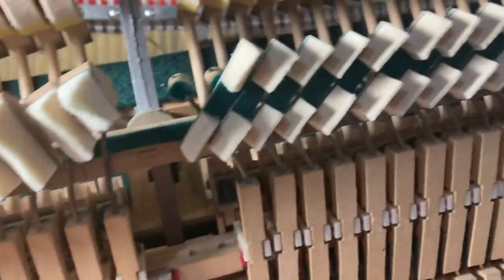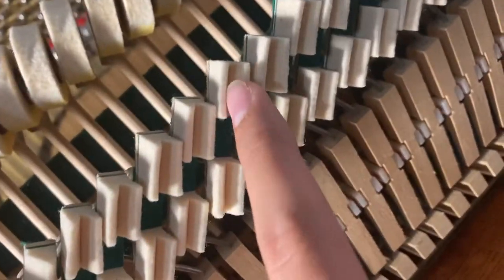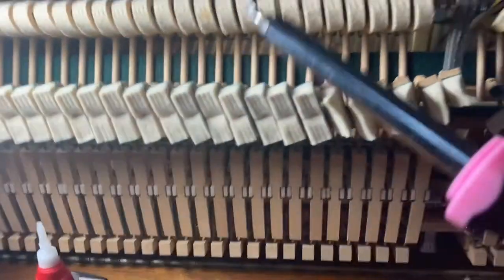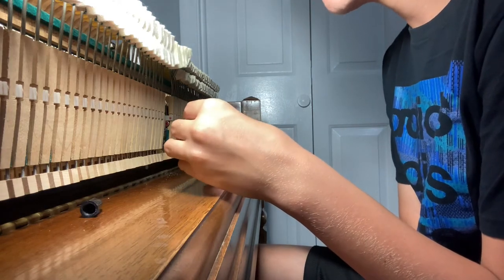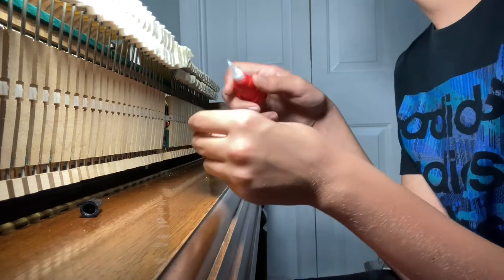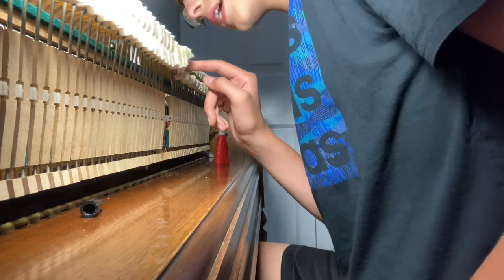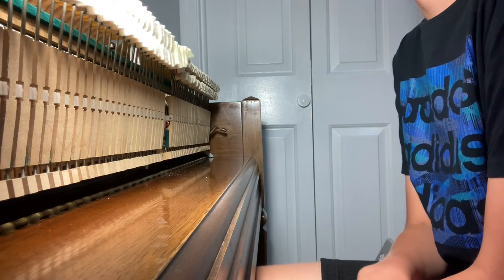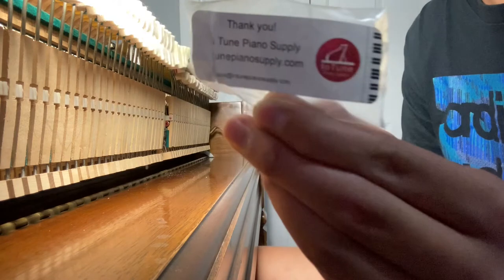How to replace a damper felt on an upright piano￼